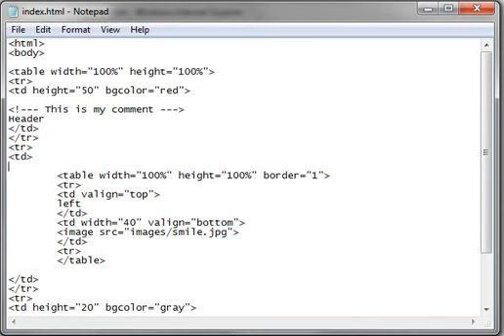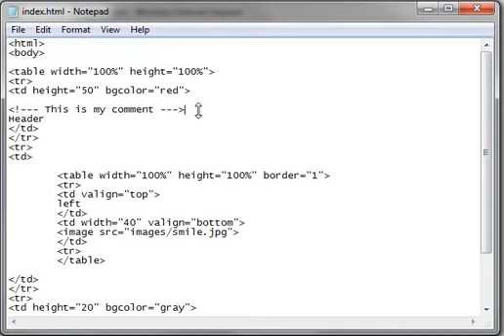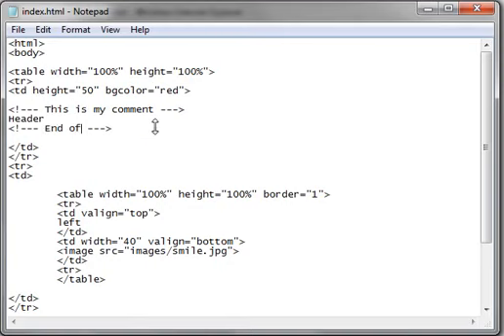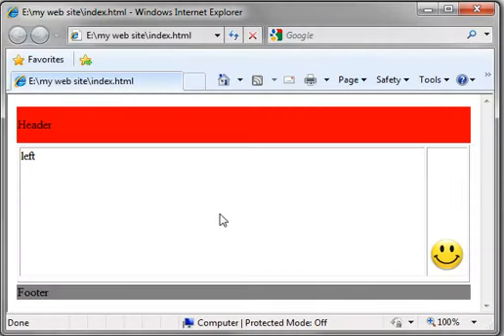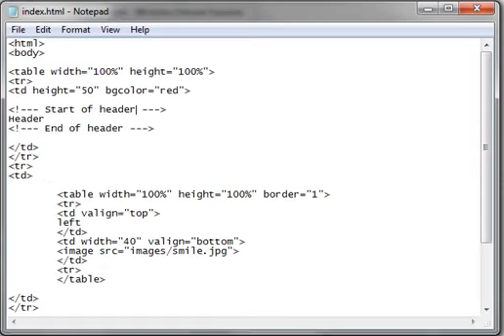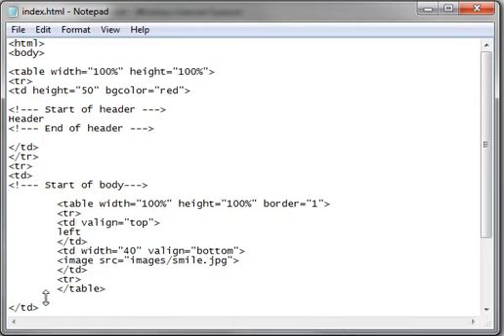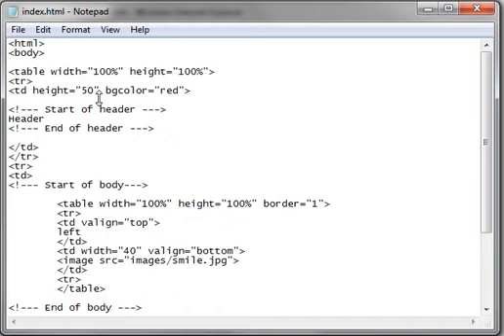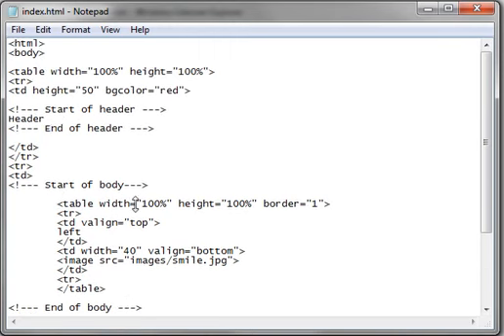HTML Tutorial 14 - Comments